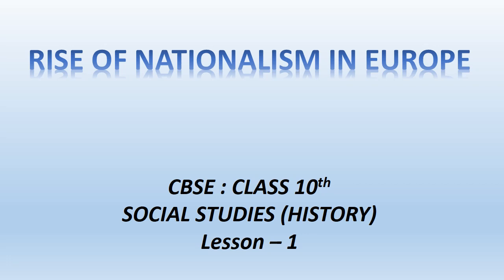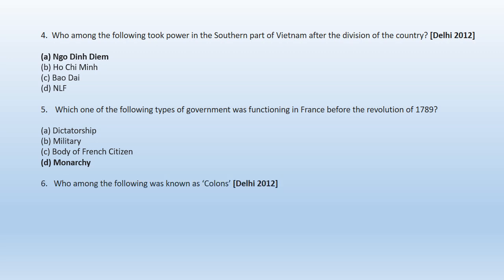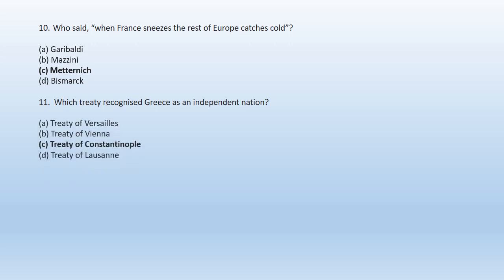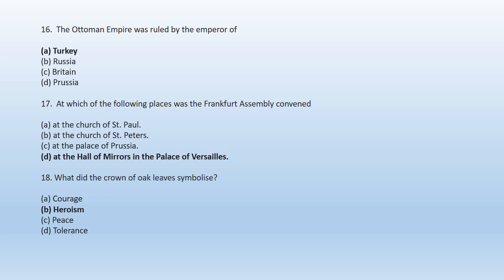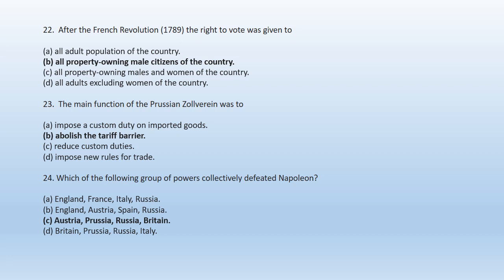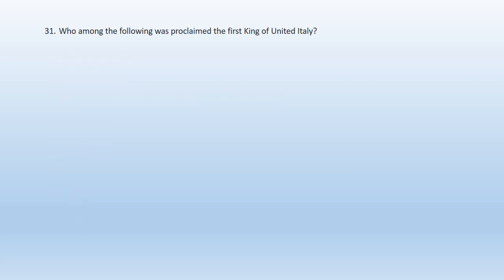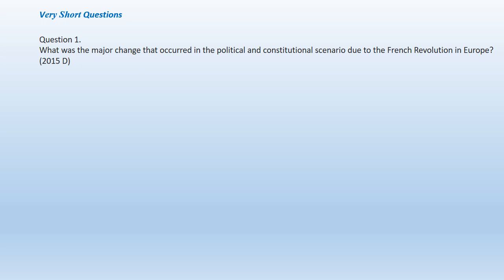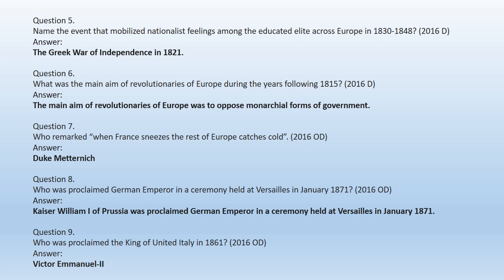Rise of Nationalism in Europe MCQ